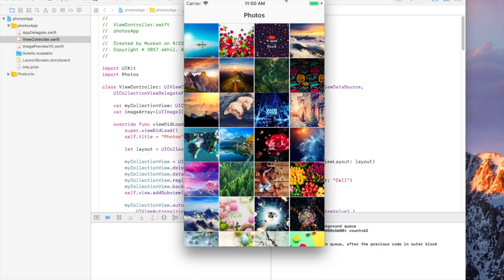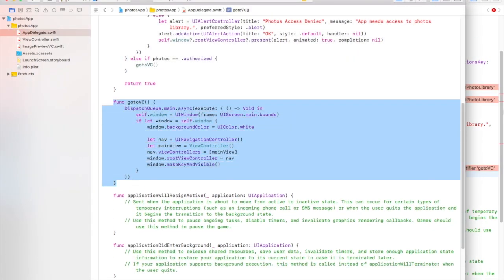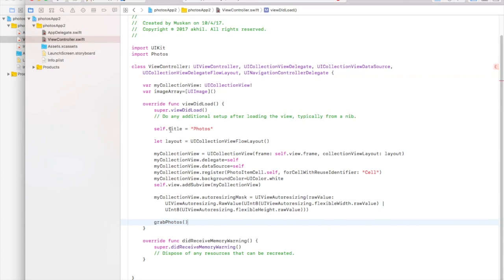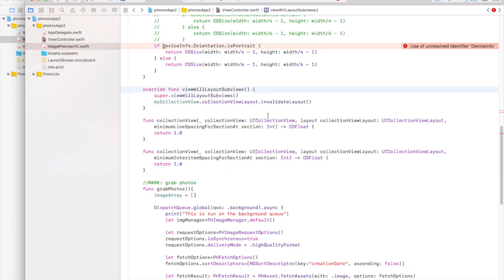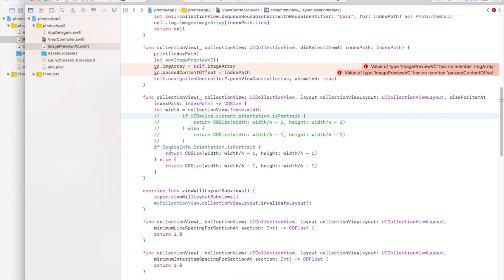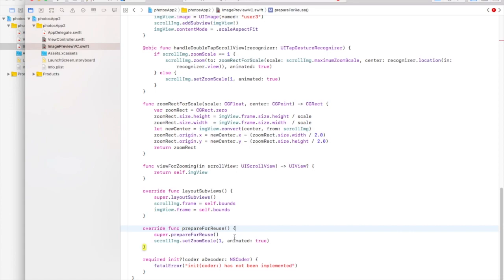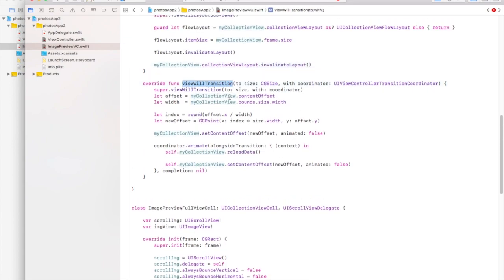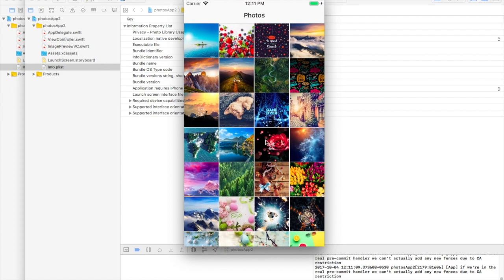Create a photo gallery app for iOS in Xcode 9 and Swift 4 tutorial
In this  tutorial you are gonna learn how to create a photo gallery app, somewhat like Apple Photos app, in Xcode 9 and Swift 4.
If you have large number of photos in your device then this app will crash because of memory issues. Correct way to load images from photos library is to first get thumbnails and then fetch original image when required. This tutorial is just to show you how you can create photo gallery app.

Hope you enjoy it. Please leave your queries and suggestions in the comments down below.

Download Rewardr app and earn money for completing small tasks like playing games, taking surveys and quizzes.